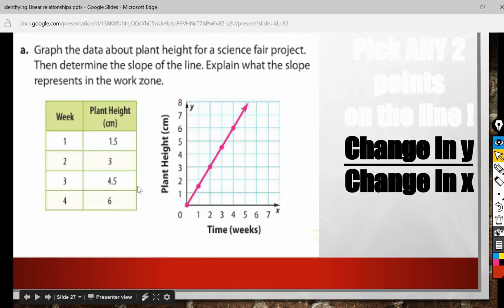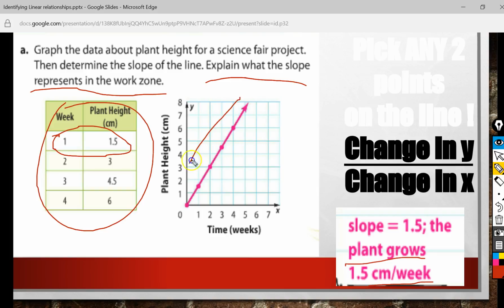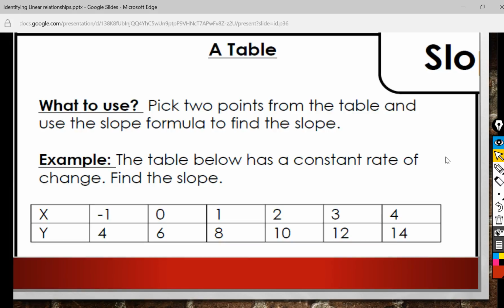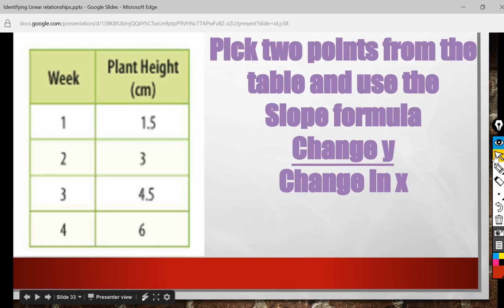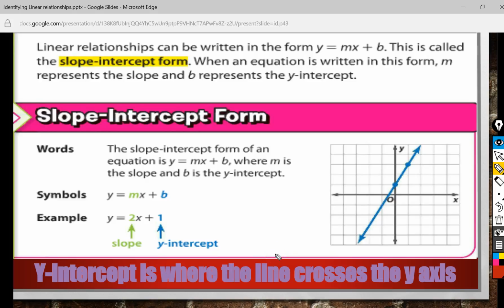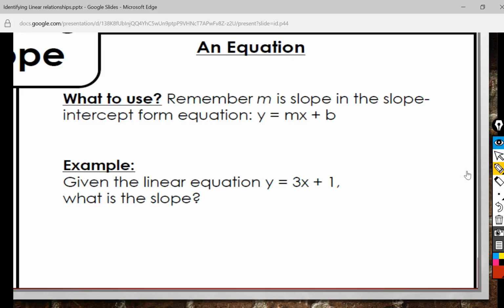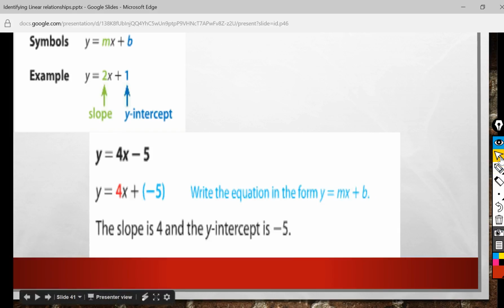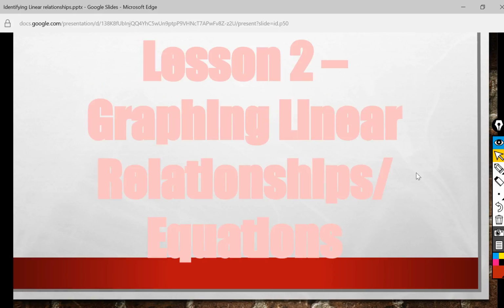Identifying linear relationships Part 2